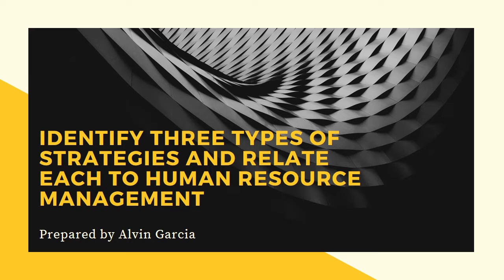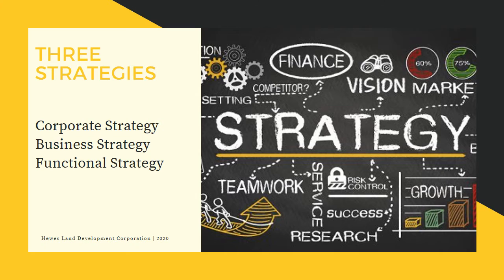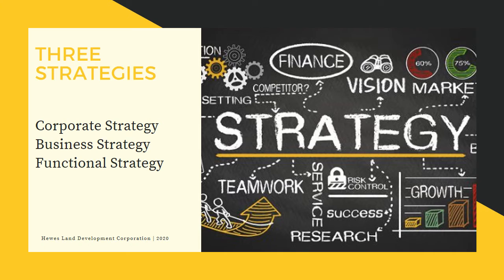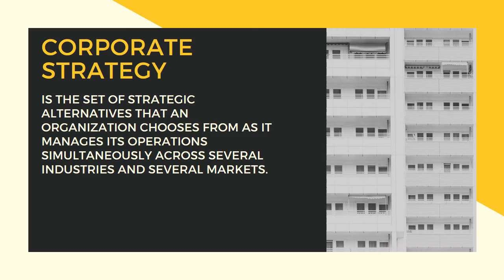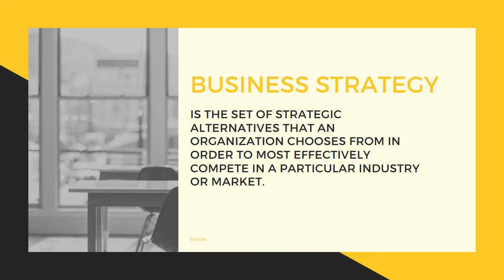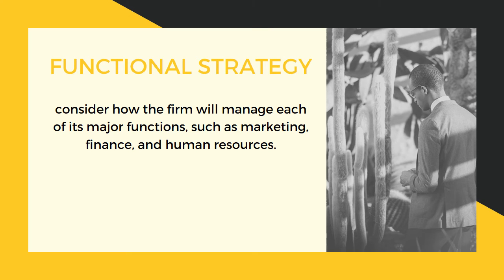Module 4 - LO2 - Three Types of Strategies and Relate each to HRM